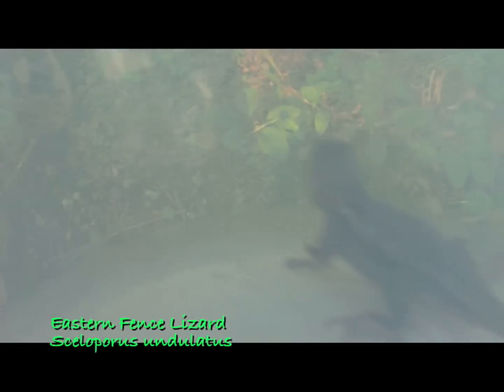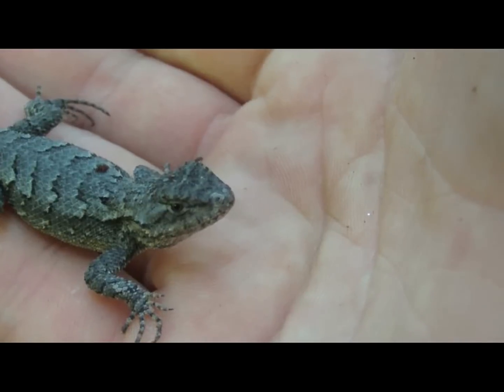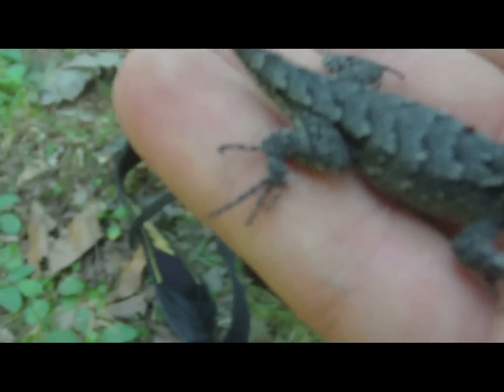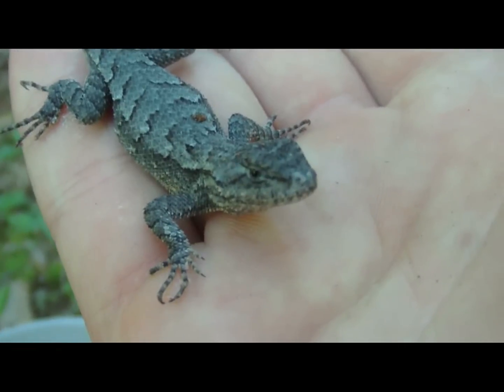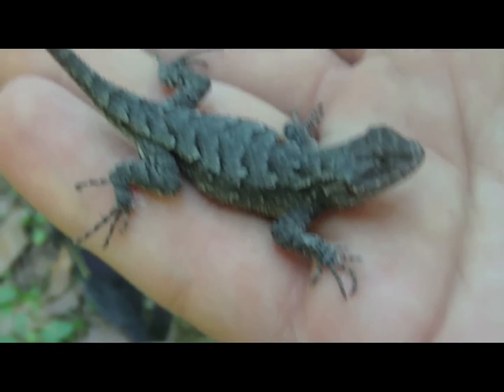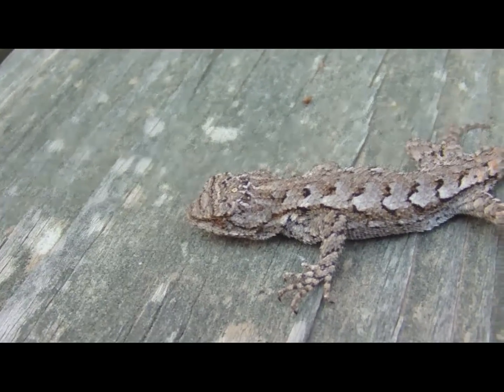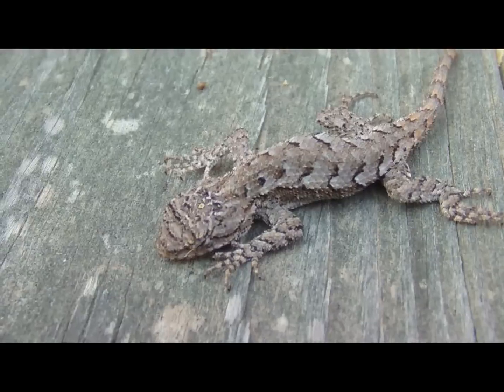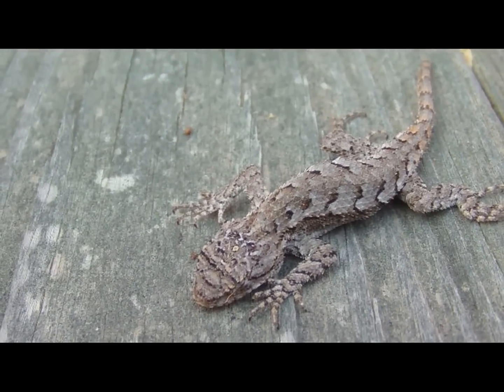Eastern Fence Lizard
Latest video of the year, filmed in October. Still many more videos to come